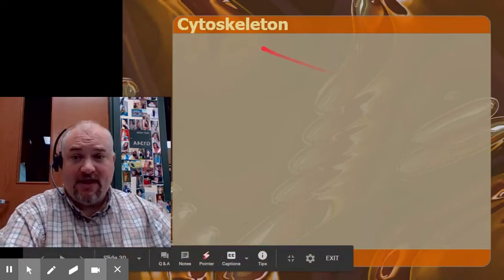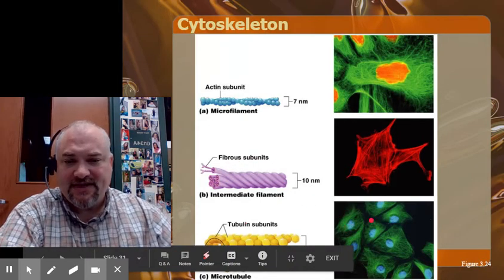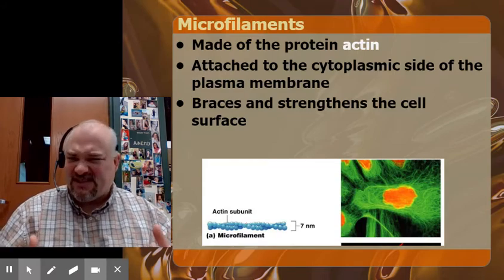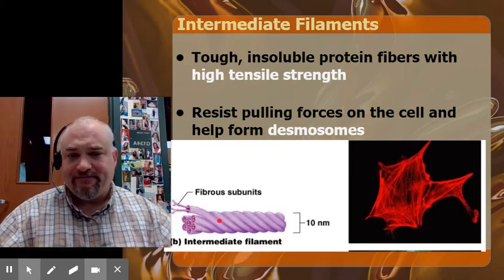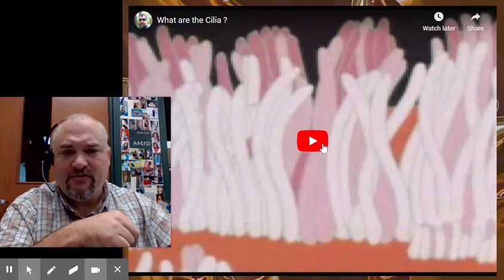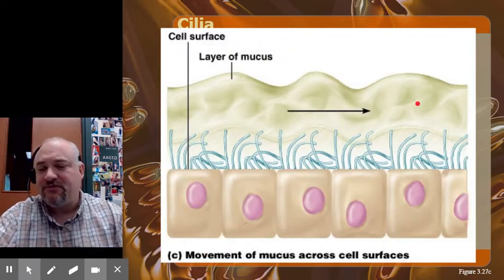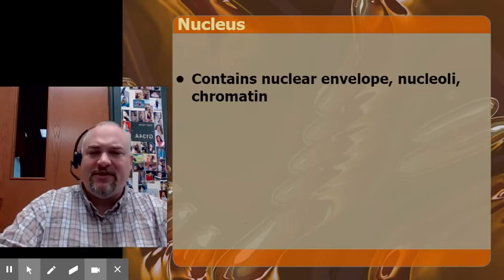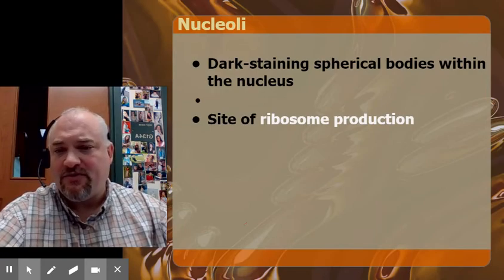Notes: Unit 2: Cells: Part 3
These are the 3rd part of the notes for an Anatomy & Physiology class unit on cell organelles.